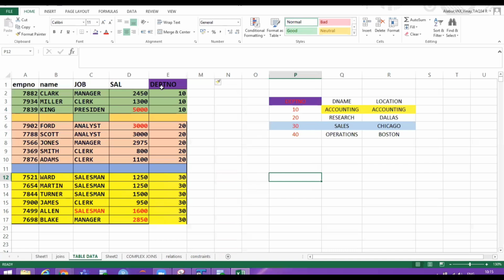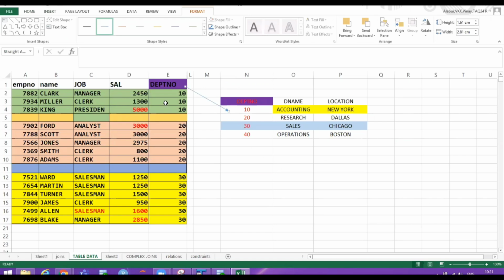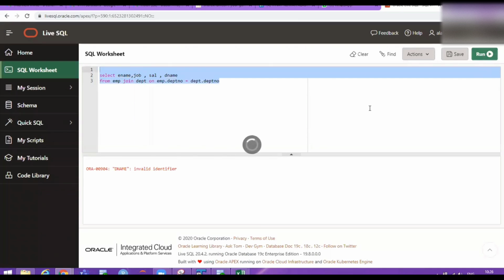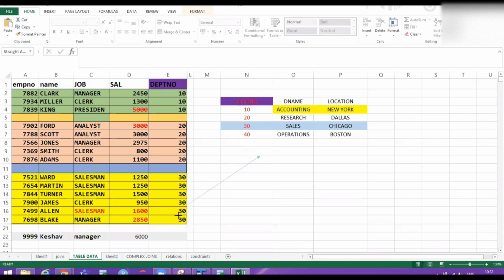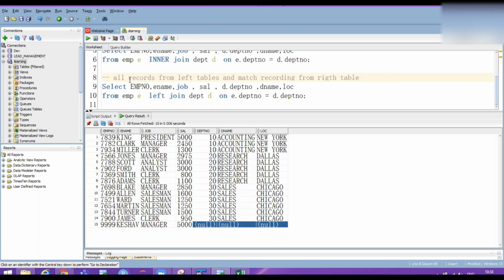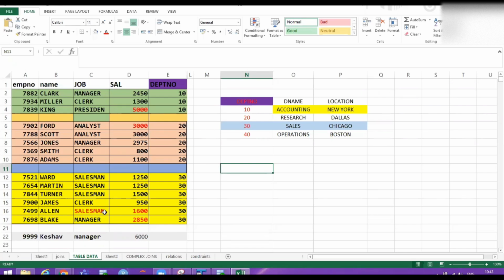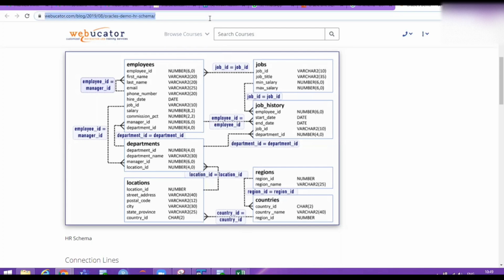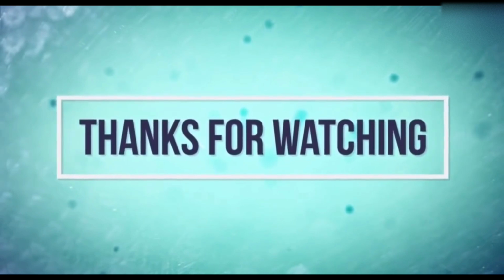SQL for Beginners Part 02 | Oracle SQL Complete Tutorial for Beginners | SQL Full Course